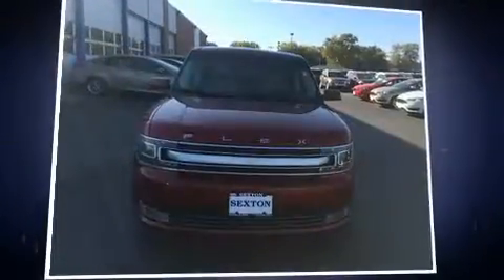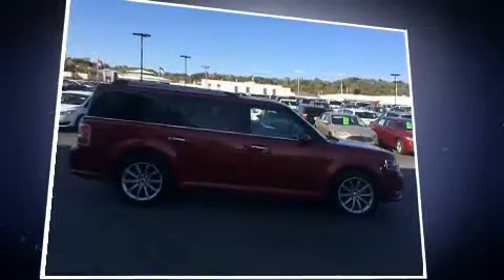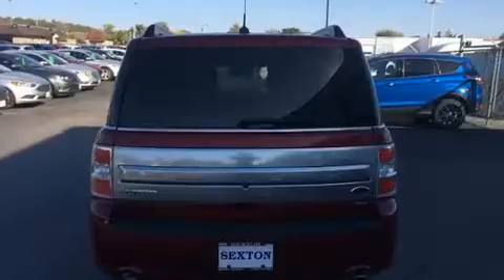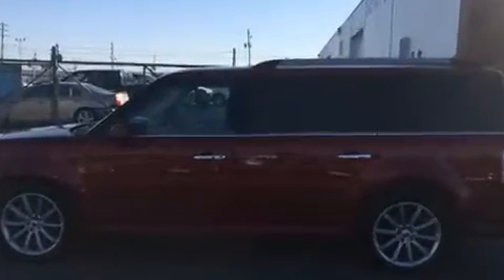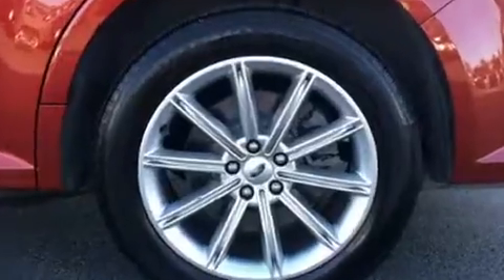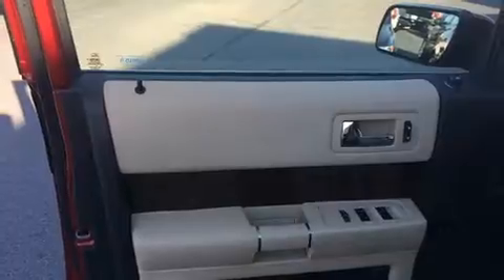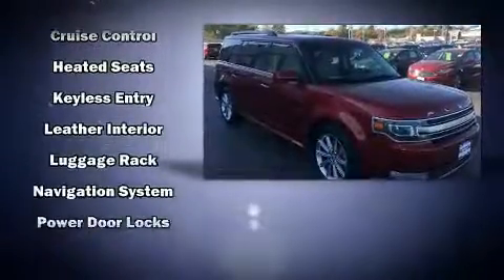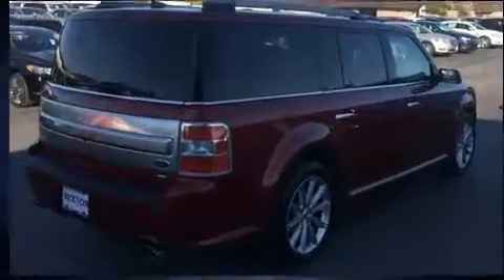2014 Ford Flex Limited in Moline, IL 61265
Sexton Ford
3802 16th Street

Get excited about the 2014 Ford Flex. Under the hood you'll find a 6 cylinder engine with more than 270 horsepower, and for added security, dynamic Stability Control supplements the drivetrain. All of the premium features expected of a Ford are offered, including: leather upholstery, adjustable headrests in all seating positions, a built-in garage door transmitter, an automatic dimming rear-view mirror, an outside temperature display, heated seats, and seat memory. Power adjustable pedals allow the driver to optimize his or her driving position, enhancing visibility, comfort and safety. With high intensity discharge headlights illuminating your path, you'll always appreciate maximum visibility. Premium sound drives 12 speakers, providing you and your passengers a sensational audio experience. Ford also prioritized safety and security by including: head curtain airbags, front SIDE impact airbags, traction control, brake assist, a security system, and 4 wheel disc brakes with ABS. Sophisticated all wheel drive technology maintains a firm grip on the road. We know that you have high expectations, and we enjoy the challenge of meeting and exceeding them! Stop by our dealership or give us a call for more information.